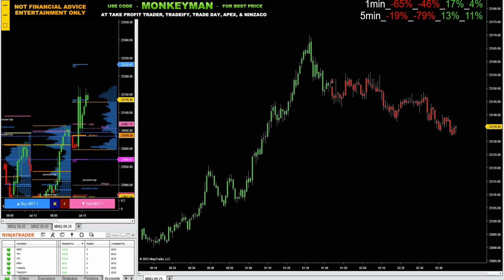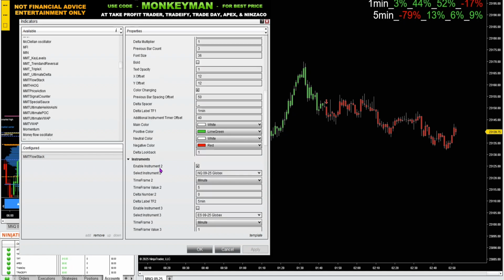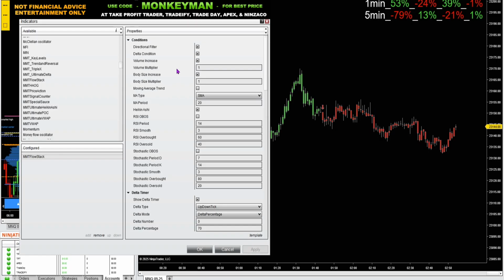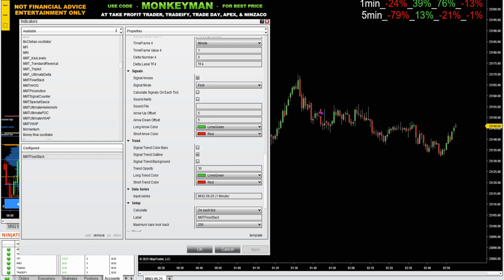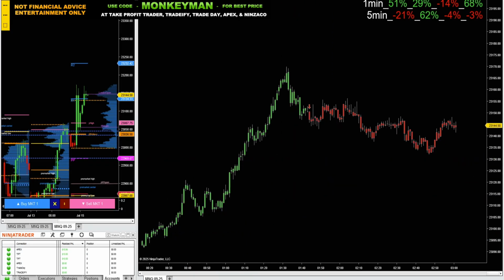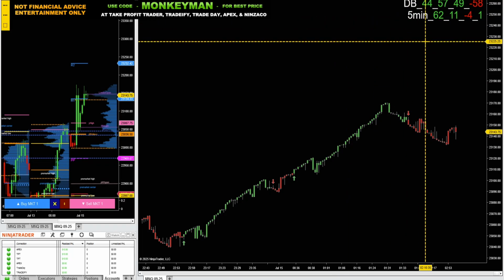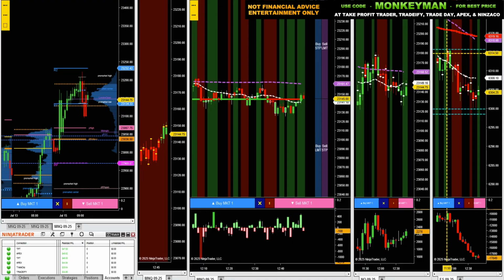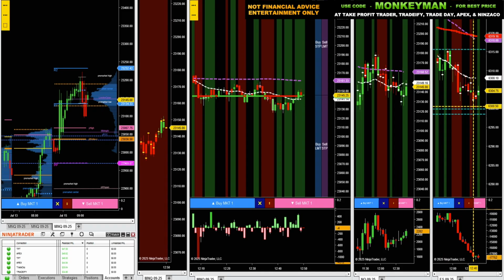Sneak Peek of the NEW INDICATOR!! & Trades taken today on the delta & divergence set up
If you want to set up the Delta & Divergence system on your own charts... check out out this video to see all the detailed settings!